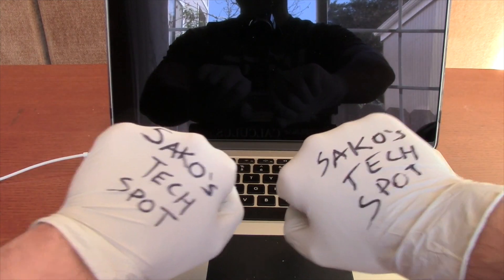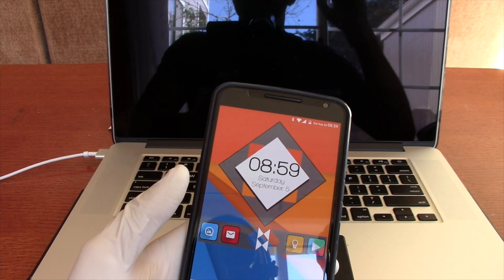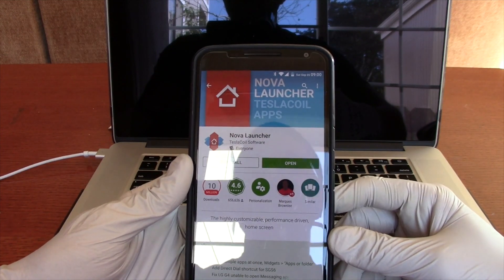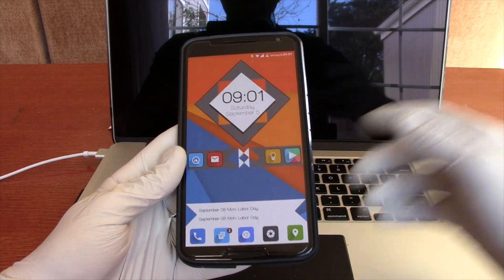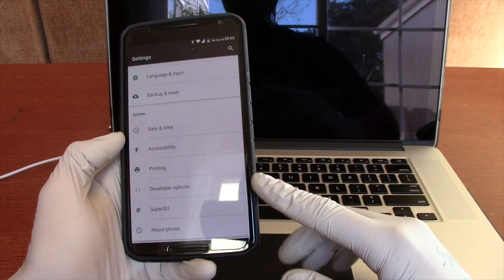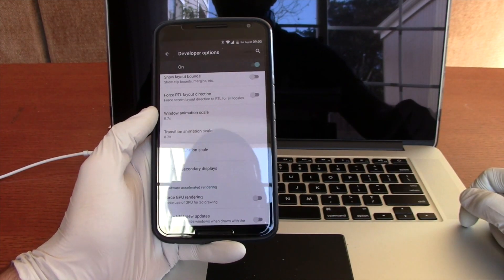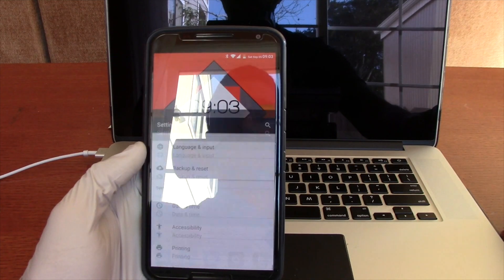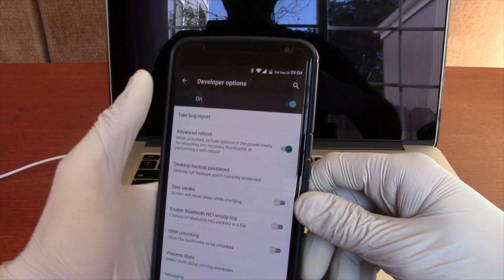How to Customize Your Android Device (Android Customization)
DO THIS AT YOUR OWN DISCRETION. I AM NOT RESPONSIBLE FOR ANY DAMAGE YOU DO TO YOUR DEVICE.